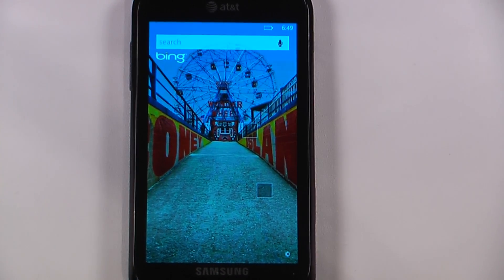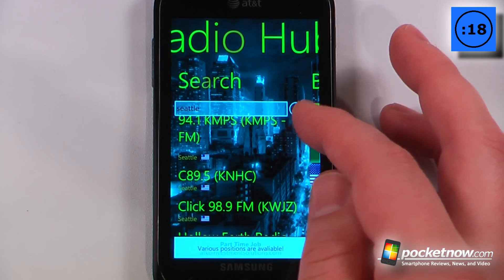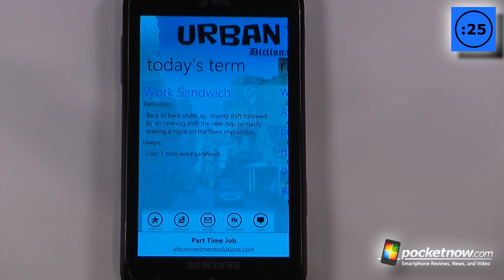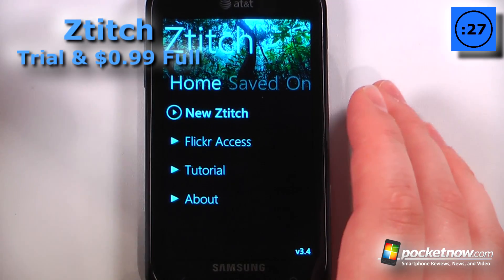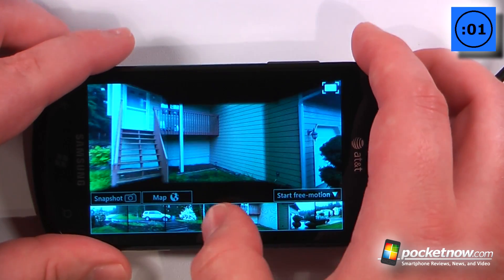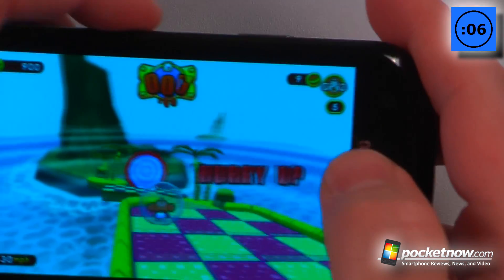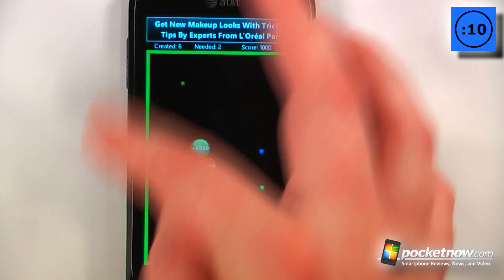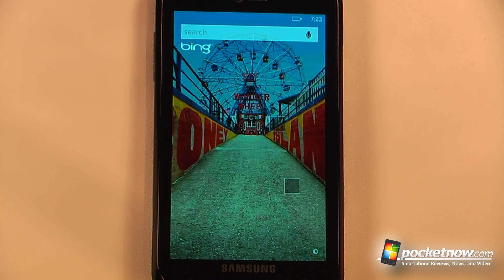Windows Phone 7 App Roundup 26 Apr 2011 | Pocketnow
In this episode of the Windows Phone 7 App Roundup we demonstrate five applications in 30 seconds each. These apps will entertain, create a panorama from your photos, and listen to practically any radio station from around the world. This week we have Radio Hub 0:16, Urban Dictionary 0:46, Ztitch 1:16, Super Monkey Ball 1:46, and Chain Reaction 2:16.